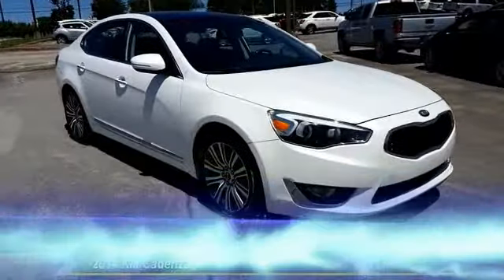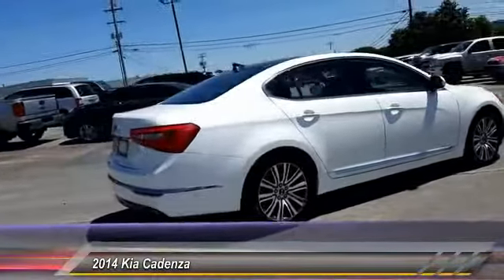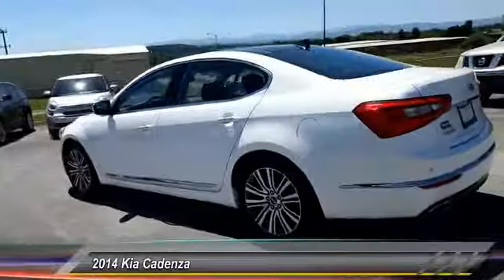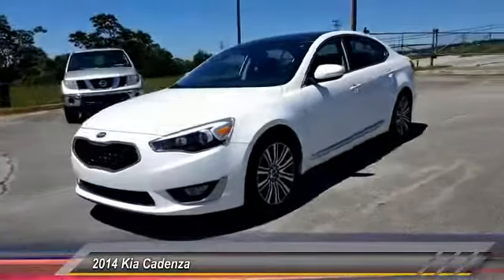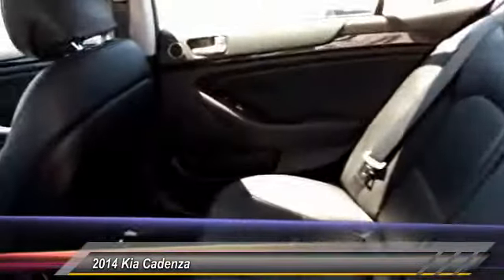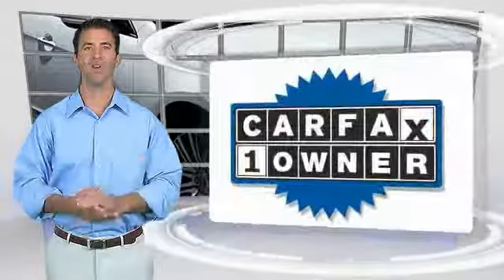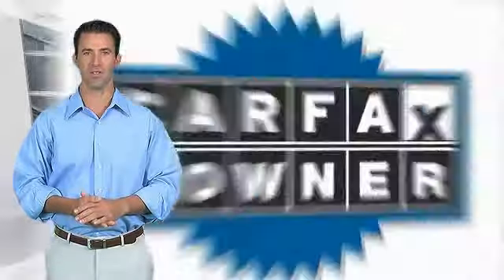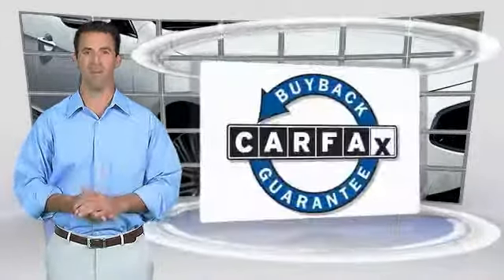2014 Kia Cadenza Alcoa TN 124347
West Chevrolet
3450 Airport Highway

NOTITLE